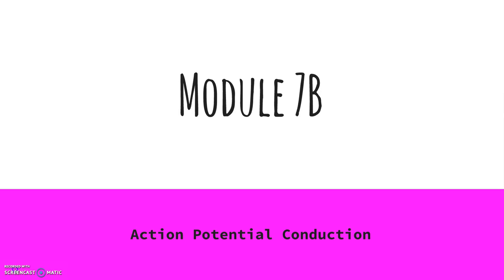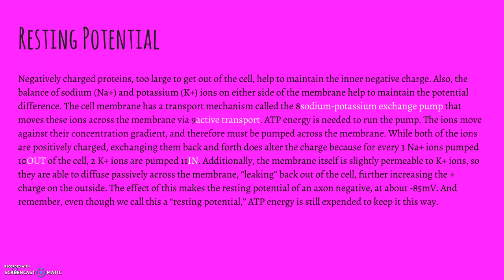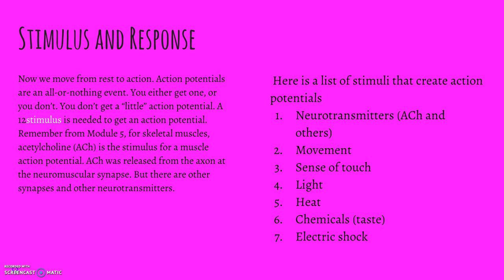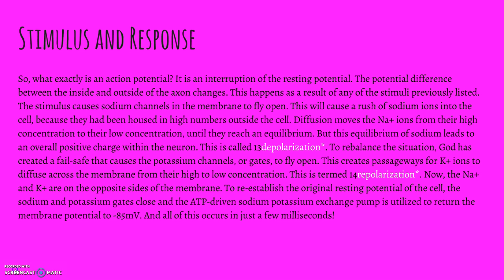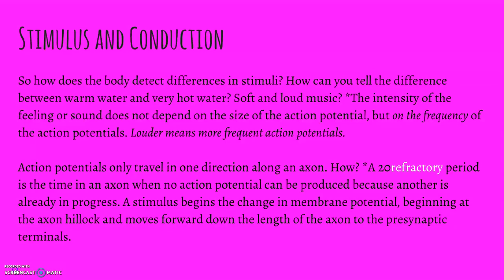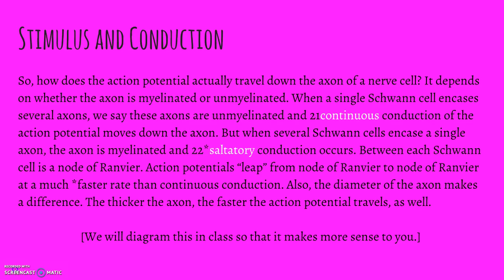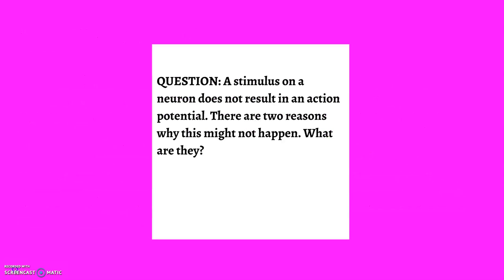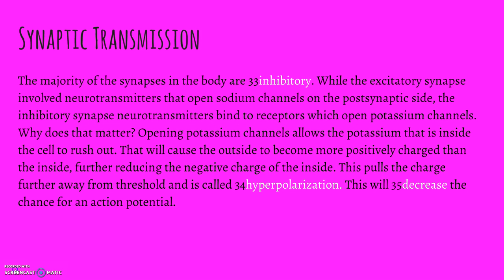Module 7B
Apologia Human Anatomy: Fearfully and Wonderfully Made text used to create lessons for my classes. Guided notes available upon request, and provided to students in class. This lesson covers the 2nd half of Module 7: Action Potential and impulse conduction.